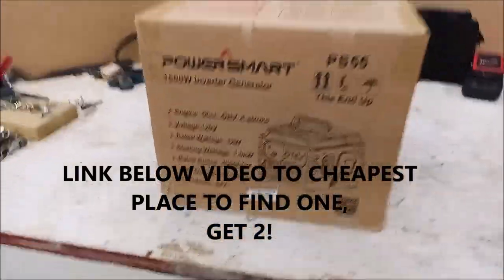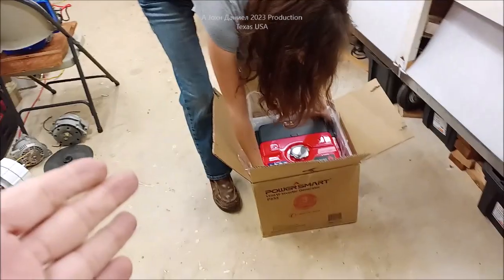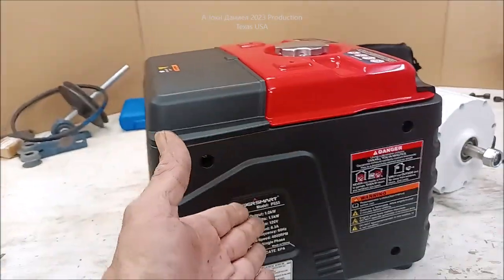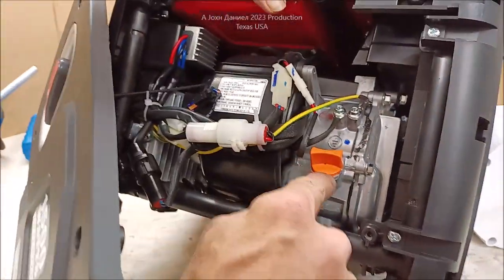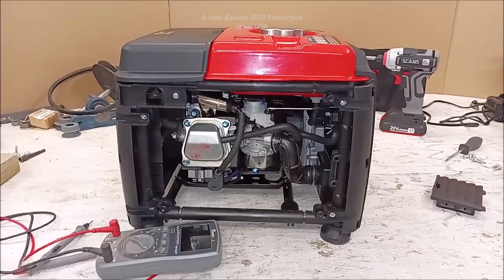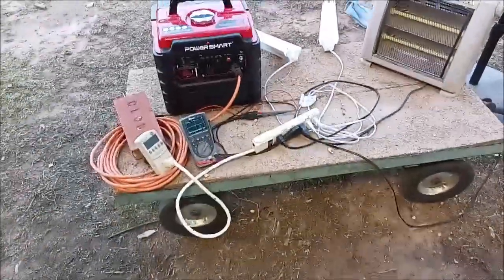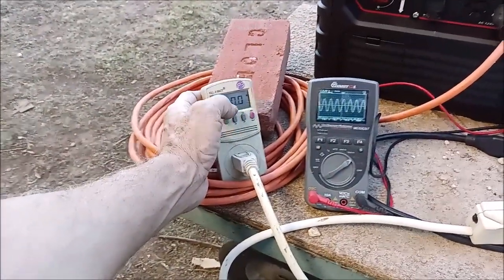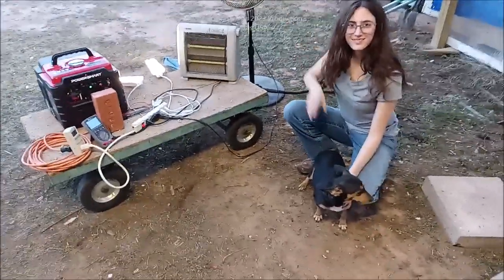POWERSMART 1000 / 1500 Inverter Generator, the affordable solution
🌪️GO WIND POWER - My Favorite *REAL OUTPUT* Small Wind turbine 3/5&6 blade 12/24/48 volt *UPDATED ⬇️ New LOW WIND MODELS or LOW WIND 600watt is ,It makes wind power for almost everyone. Full GE store options
😍Full DIY WIND POWER PARTS LIST
3/8" terminals for Rectifiers 200A & DIY Turbine Slip Ring 30/90A
3 phase Drop Wire "turbine to rectifier" (2) 10/3 awg or 8/3 awg Miscellaneous terminals for batteries THERMAL FAN SWITCH 40C 3 pole double brake Switch Solar Connects
12 volt 100 watt 2 to 6 ohm
24 volt 100 watt 4 to 8 ohm
48 volt 100 watt 6 to 12 ohm

REAL SOLAR BATTERIES - Power Queen LiFePO4 premium